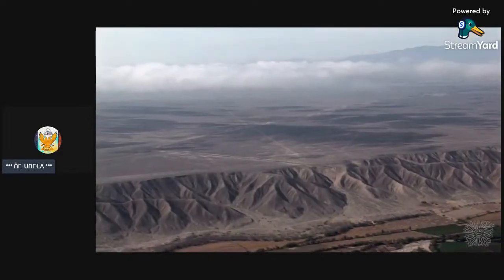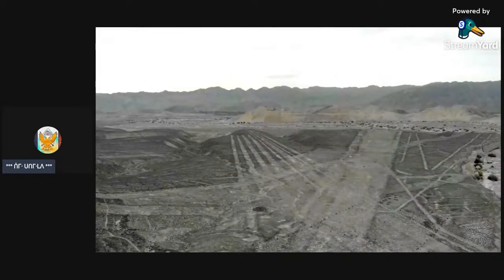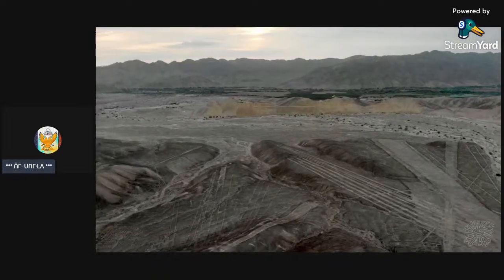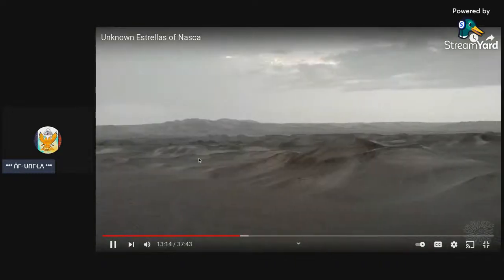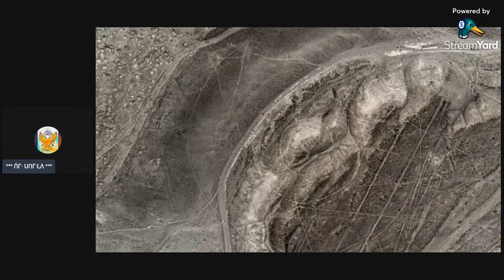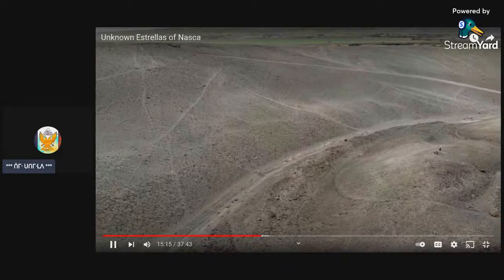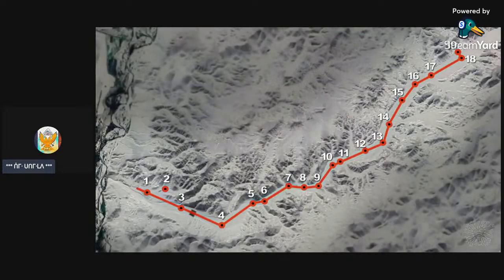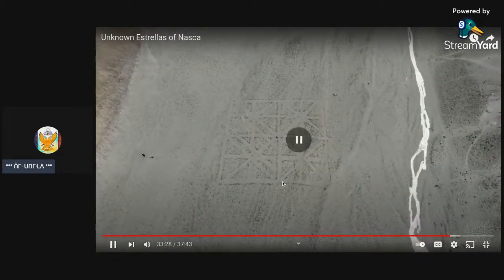45 Degree Angle CLASS REFRESHMENT - Episode #1 - The OTHER Nazca Stars & My Work Explained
This is a new series of episodes I will be doing in order to inform newcomers of previously laid down information so that they can fairly be informed, ask questions, and even critique if needed or room is found for it. The next episode will be about how my discovery/work explains how 360 degrees is in a circle and no other number.